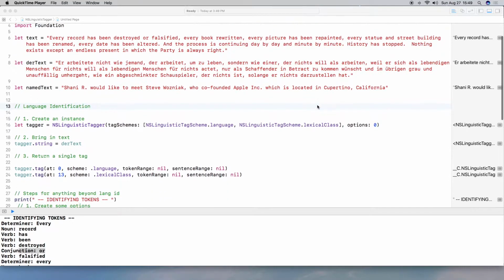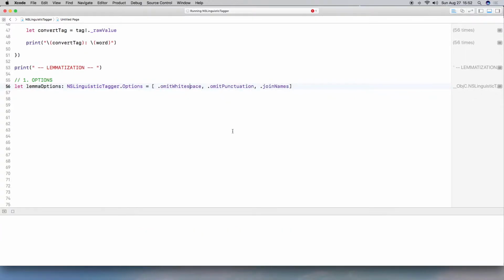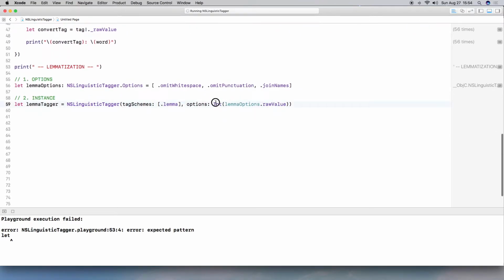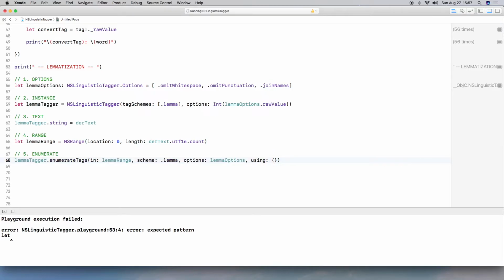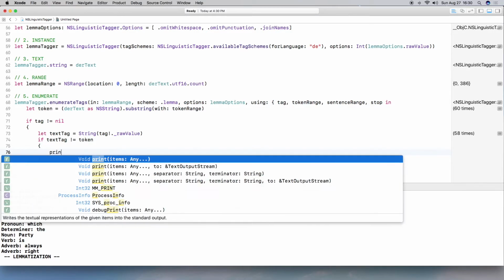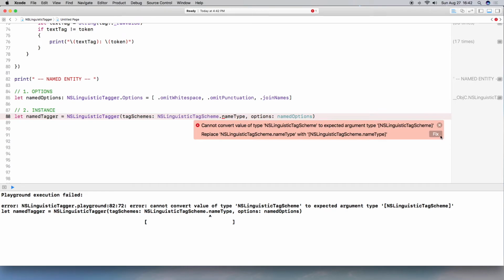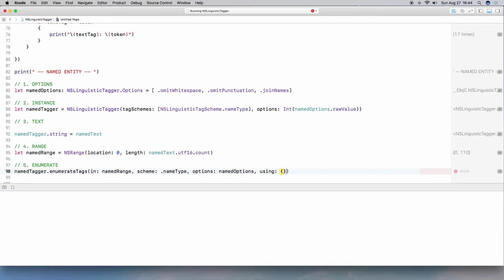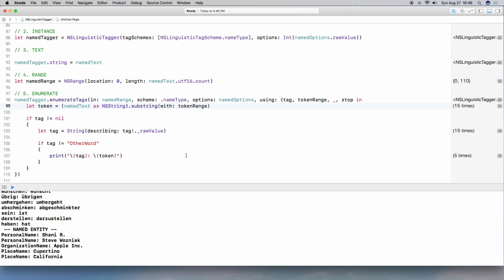Swift 4 Natural Language Processing Part 1.2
Machine learning is absolutely fascinating and if you watched the WWDC 2017 sessions, you know how awesome it is! So in this set of videos, I'll be sharing with you what I learned about Natural Language Processing in this last video of the NLP series and discovered with NSLinguisticTagger and how powerful it is. If you want to explore and analyze natural language, I break it down for you! ;)

If you want to explore and learn more about it, definitely read the documentation and watch the videos:

Also, do some experiments! I didn't show the raw output for tag and tokens, I dare you to see what outputs without forcible unwrapping everything (which isn't the best thing to do - guard statements should be used if you aren't absolutely positive that there is valid text coming in) and why I coded it the way I did.